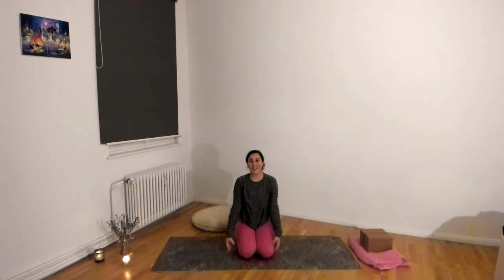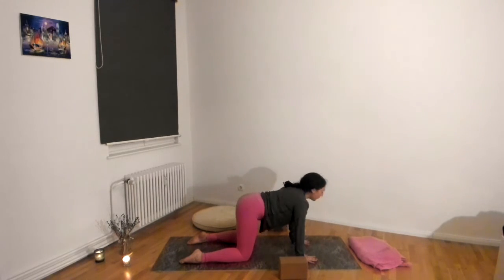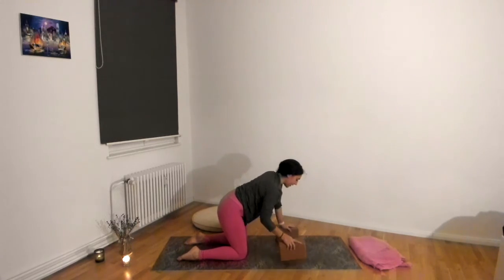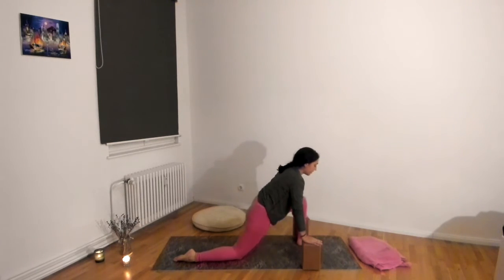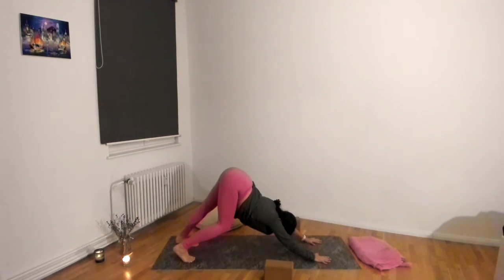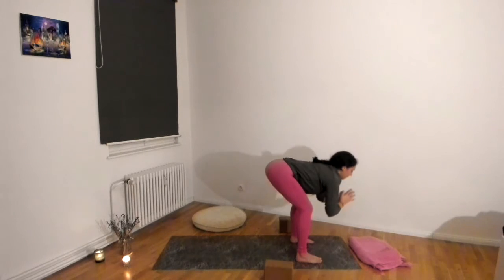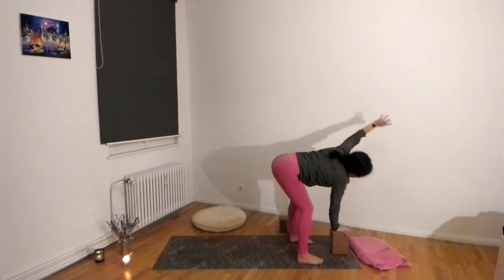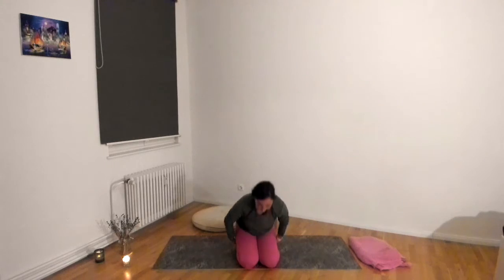17 min. yoga short feat. a pre/post-natal flow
This is an easy, breezy, beautiful flow for when you want to move, but not that much. ya know? It's also perfect for those of us in a pre or post natal part of our life, yay! I make sure there are many modifications and options in each thing we do! Grab some blocks and blankets and it will be great. Yay!